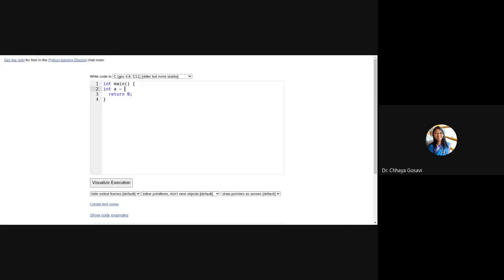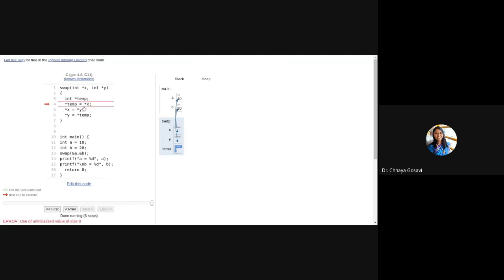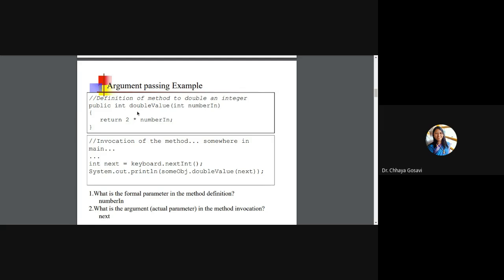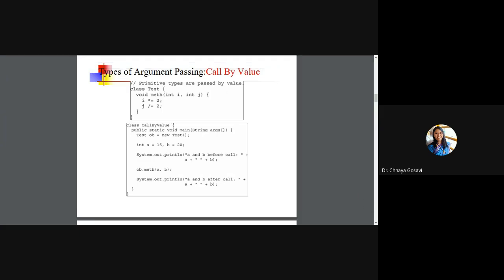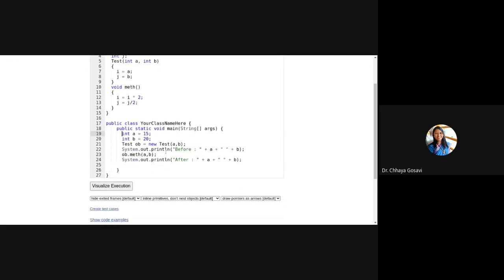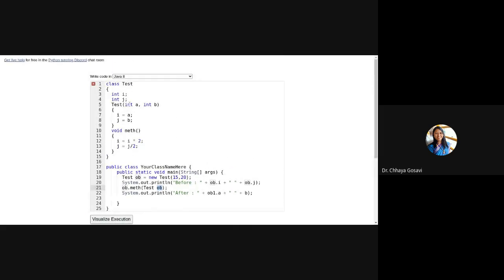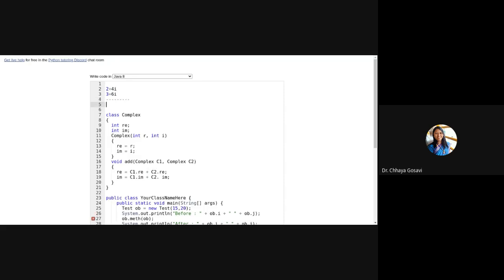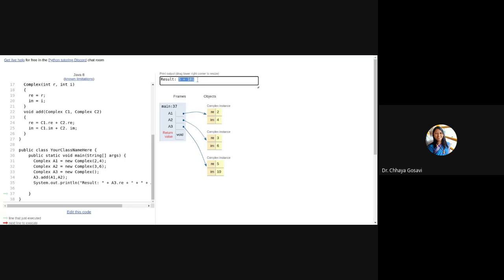FPL-II-L14-Parameter Passing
Pass by value and  Pass by reference